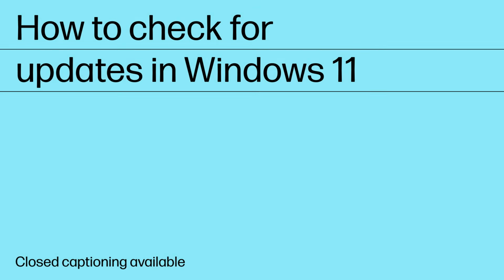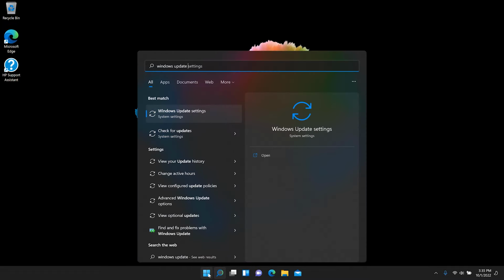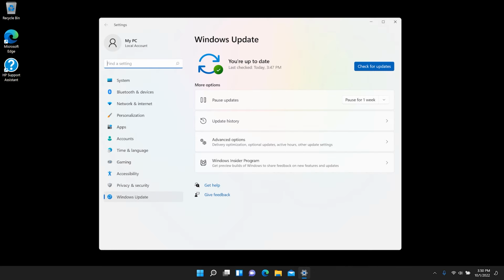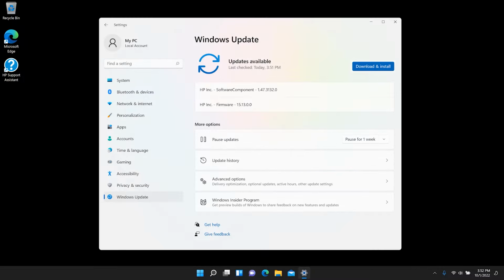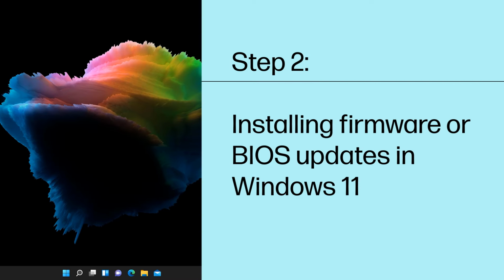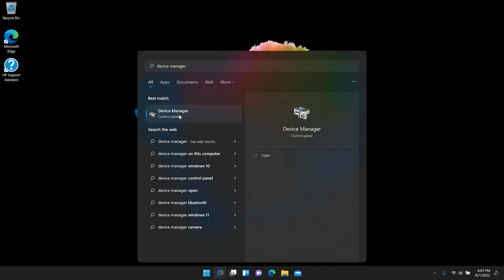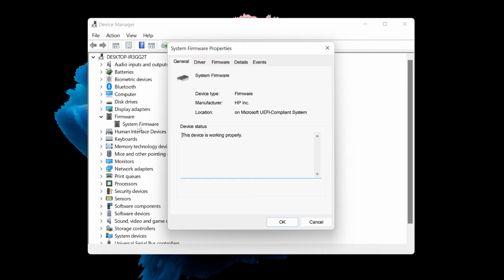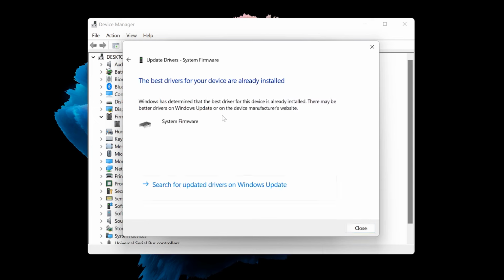How to check for updates in Windows 11 | HP Notebooks | HP Support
Learn how to check for updates in Windows 11. This tutorial video will show how to download and install updates for Windows 11. It will also cover how to install firmware or BIOS updates.